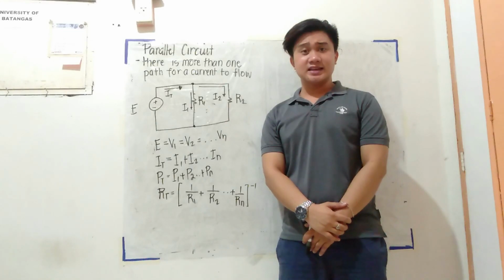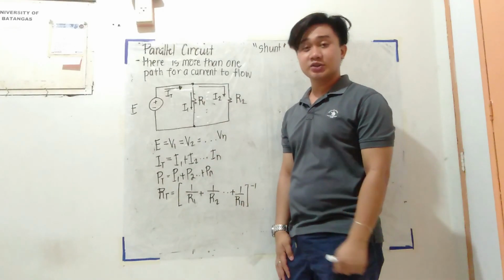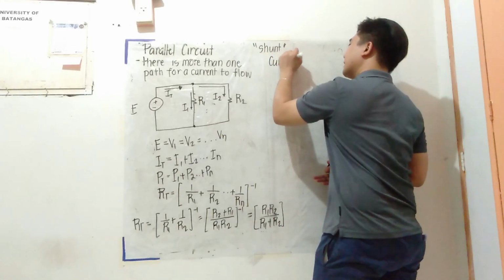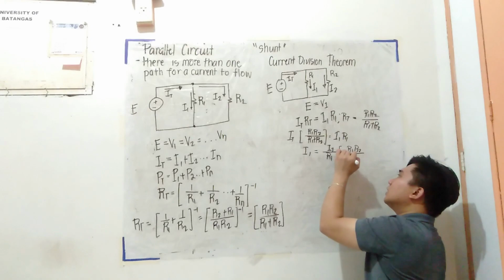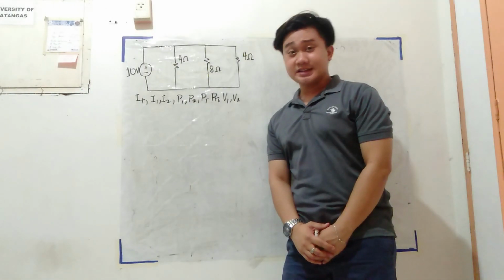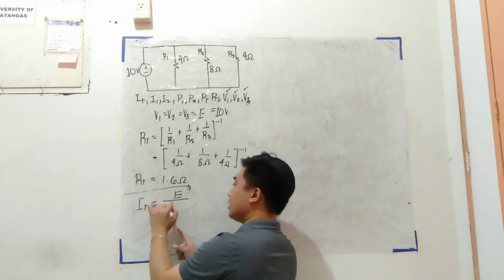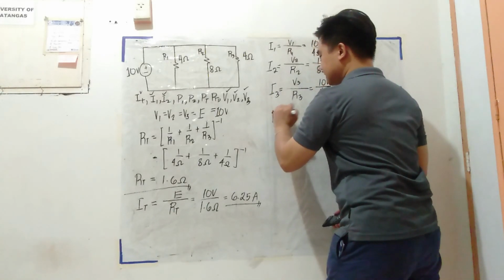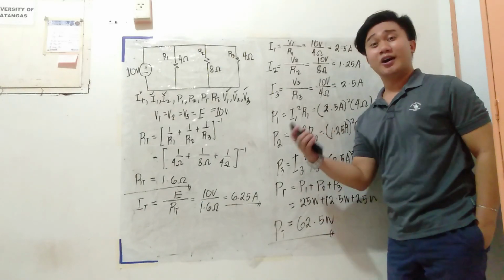Parallel Circuit and Curent Division Theorem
This video discusses Parallel Circuit and explain Current Divider Theorem.